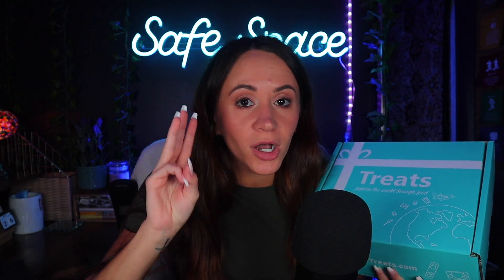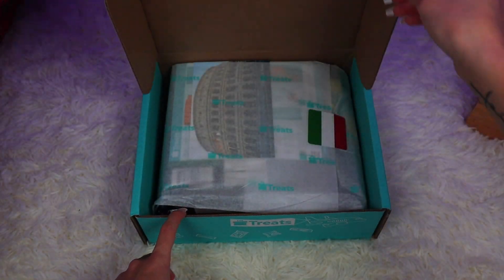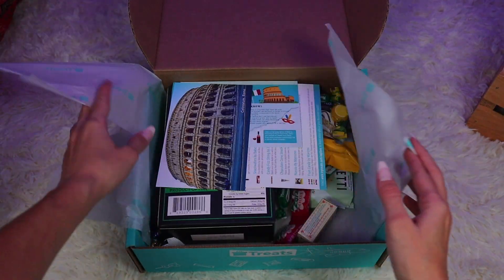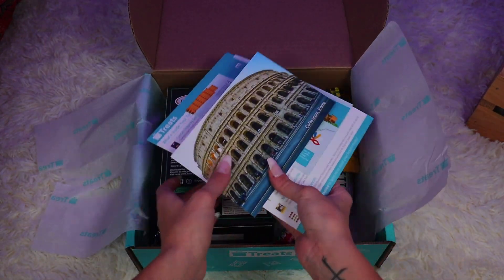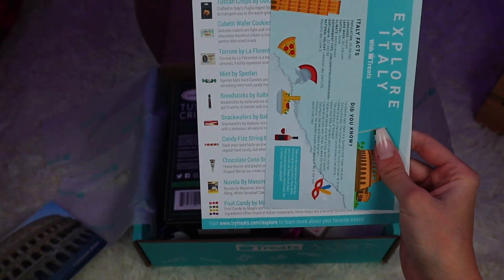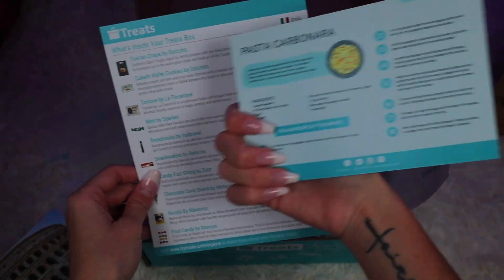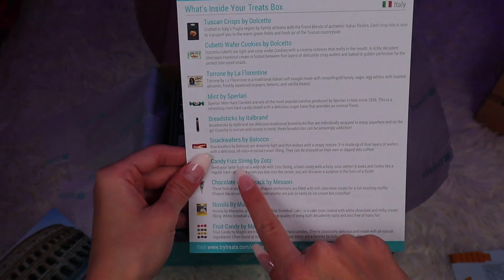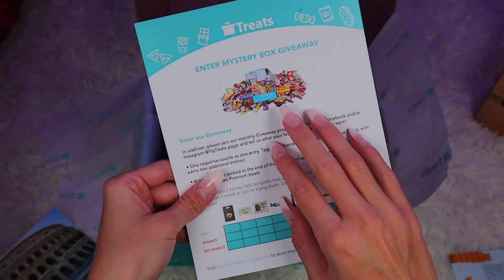ASMR / Trying Treats From Italy (Try Treats Unboxing)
In this video, I'm going to be trying treats from Italy!! Enjoy :)

This video is intended to help with stress, anxiety, overthinking, overwhelm, relaxation, insomnia, and sleep. Triggers include whispering, crinkling, crunching, mouth sounds, and occasional tapping.

//POST TIMES//
- Sound Sunday's - 6pm Est
- Trendy Tuesday's - 6pm Est
- Roleplay Thursday's - 6pm Est
- Podcast Saturday's - 6pm Est

~ ASMR tiktok: safe.space.asmr
~ personal tiktok: haleygutzz